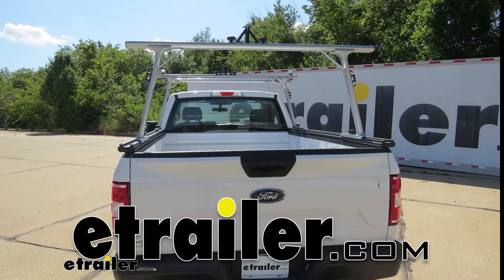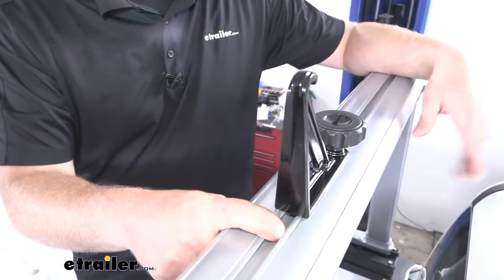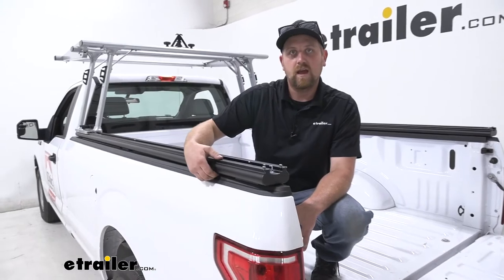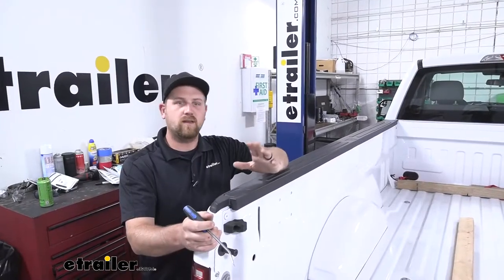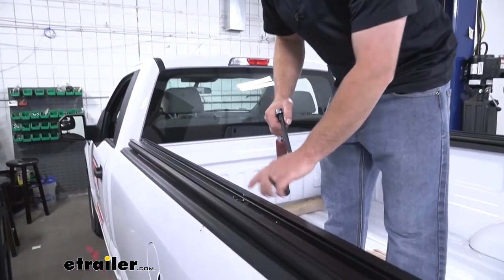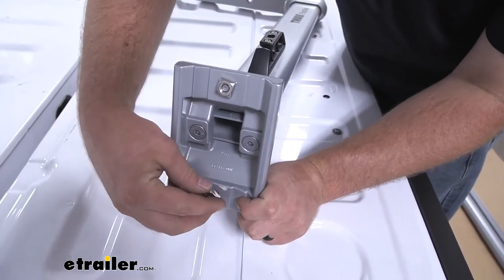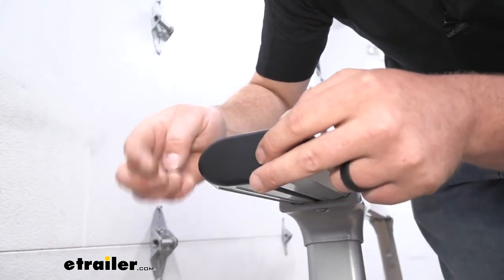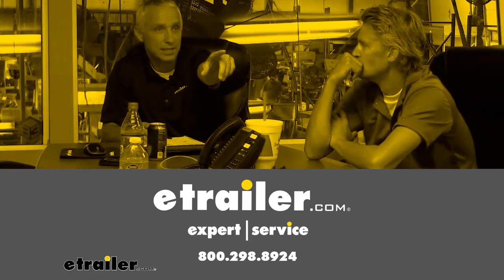etrailer | Thule TracRac SR Sliding Truck Bed Ladder Rack Installation - 2020 Ford F-150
Ryan:                                                  Hey, everybody, Ryan here at etrailer. Today, on our 2020 Ford F-150, we're going to be taking a look at and showing you how to install the Thule TracRac SR Sliding Ladder Rack.And to complete this kit, you are going to need to pick up some Thule TracRac Base Rails, which are sold separately. When it comes to ladder racks, there's a ton of different options available, and you're going to want to choose one that's best going to suit your needs.I will say I'm pretty impressed with this one, for one big reason. And that reason really separates this rack from many of the others available. That's the fact that our cross rails here are actually adjustable. So say, if you have a small ladder, or some pieces of lumber, or something like that, you can actually push these two closer together, and accommodate for that load.Or if we have larger items, we're able to pull it all the way back, and again, accommodate for it.

But not only that, you're not always using your ladder rack, and sometimes you need to put something tall in the bed of your truck. Well, a lot of times, you're going to have to kind of work around these ladder racks and it can kind of be a headache.But these, we're actually able to push them both all the way to the front of our truck. On the uprights, are going to have some knobs. And when you loosen those up, you're able to make those adjustments.Like I said, what's pretty neat about this one is, we can pretty much put these right on top of each other. By doing that, we freed up all this space in the bed of our truck here.

And now we can put tall items in here whenever we need to.So if I needed a ladder rack for my truck, one of my first questions would be, "How much can it hold How much can it support" Because you're going to want to load this down over time, I am sure.This one's actually at the higher end of what many ladder racks are rated for. This one is good for 1,250 pounds, and that's a pretty high number. It would really take a lot to max this out. What's even more impressive is this is actually made from aluminum. So it's lightweight, easy to handle, and you know it's not going to rust.

So it's going to last a long time, and we're going to be able to use it, put it to work, for whatever we may need to do.What's pretty cool too, on top of our crossbars, we're going to have these adjustable load locks. So these can really come in handy. Say if you have some lumber up here, and want to keep it secure, other than your traditional straps, it's going to go the extra mile. We're able to loosen up those knobs, put some pressure against it, and tighten down that load lock.For me, that just gave me a little more peace of mind, knowing all my cargo is secure up here. Since the crossbars have these T-tracks here, what you're able to do is use other different types of accessories in this T-track, so it kind of opens up your options.Let's just say, for example, you don't want to use these load locks, say, if they're in the way.

You can actually loosen it up, and pop them out. So, really does give you a ton of different options on how you're able to use your roof rack and other accessories.So it's pretty nice, too, a lot of times, whenever you put these ladder racks on your truck, you lose some of your tie down points, or your anchors. What's pretty cool is Thule actually decided to put a cleat here, on our upright. So it's really solid, and gives us that additional tie down point. That really does come in handy.Let's say, for example, you really only plan on hauling or using your ladder rack for very long loads, like our customer today, if they actually own a lumberyard, and so that's really what they plan on doing. Well, if that is the case, you can make life a little bit easier by picking up the cantilever, which is an additional part that'll bolt right up to this. What that does is actually extend your rack up over the cab of your truck. So it definitely gives you a little more room and space to haul more stuff.You're not going to have to worry about pushing these too far towards the front of the truck, and hitting your cab, because there are a little bump stops here. That'll stop you from having an accident.What's really cool about this setup, too, is that it's made from aluminum. So it's going to be really lightweight and manageable, and better yet, we're not going to have to worry about it rusting out. So it's really going to last a long time, so you get a lot of use out of it.It's going to have a dual stage powder coat finish. So it's really going to do a great job of keeping everything